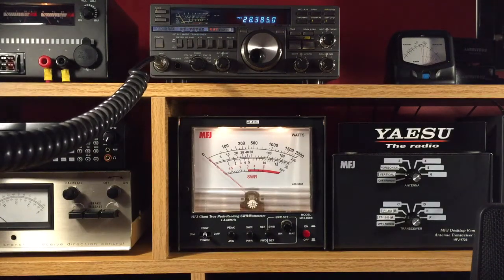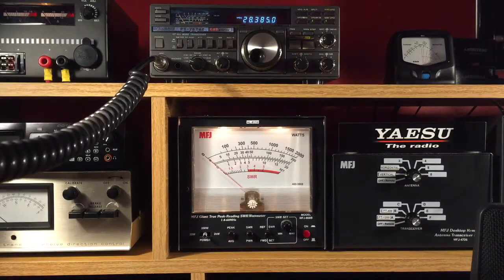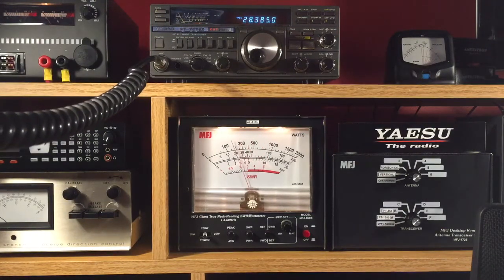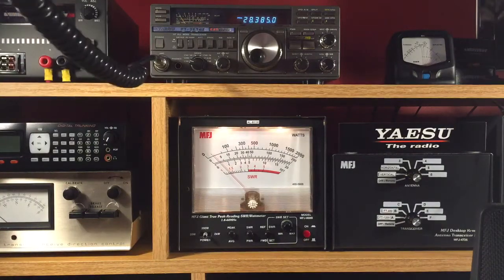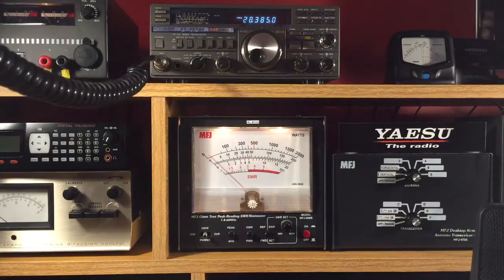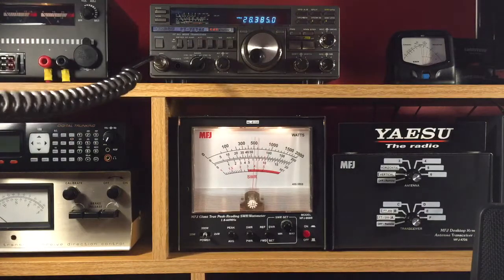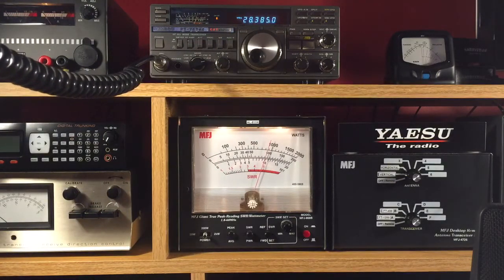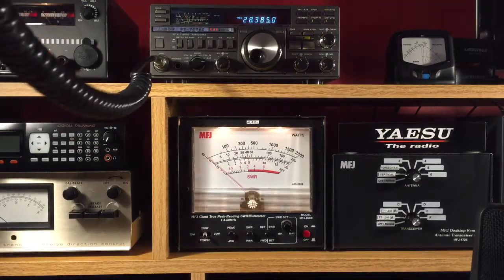Yaesu Ft-757GX RF Output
Quick demo of my Yaesu FT-757GX showing RF output on the 10 meter band.